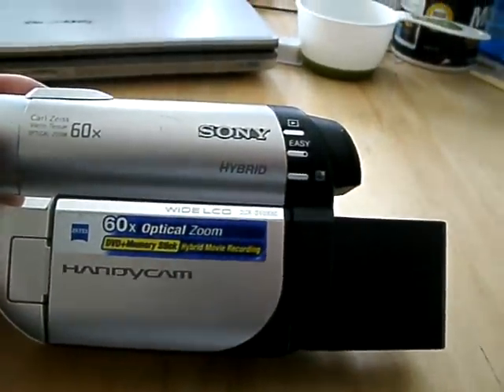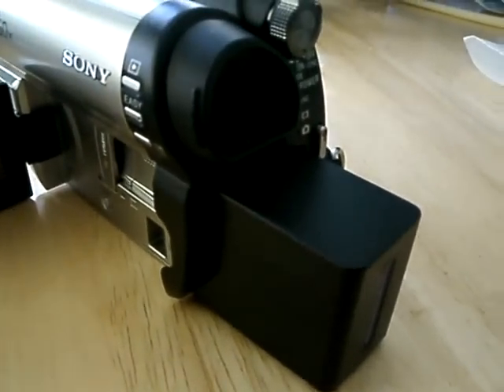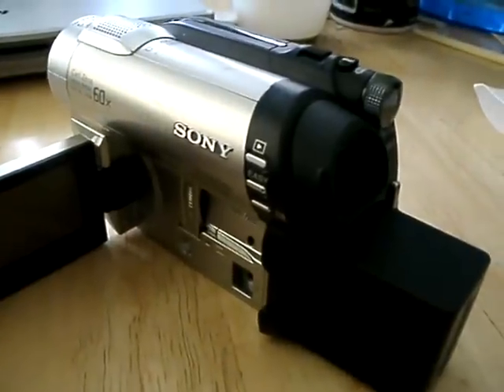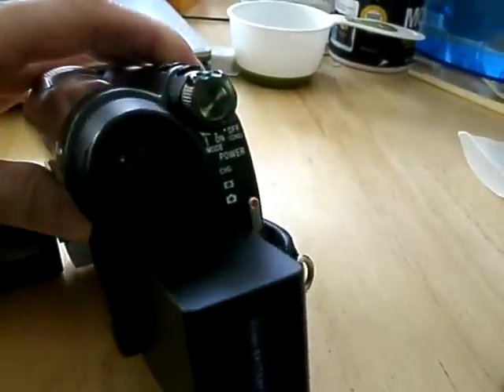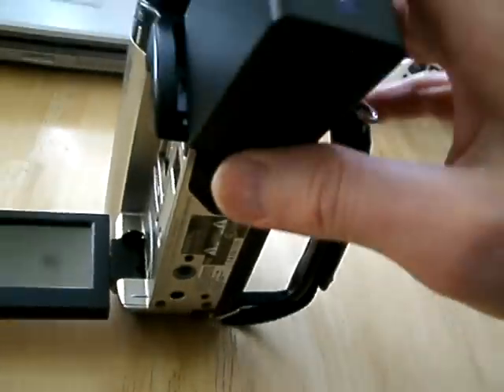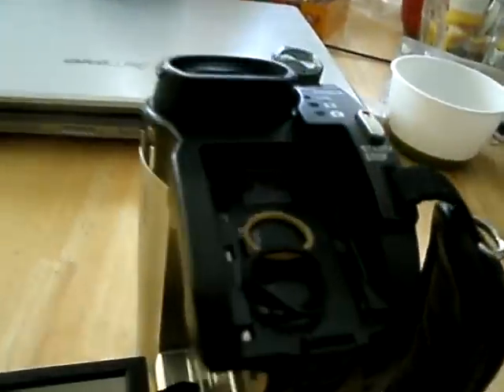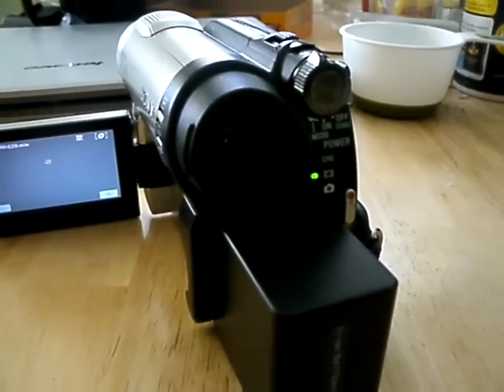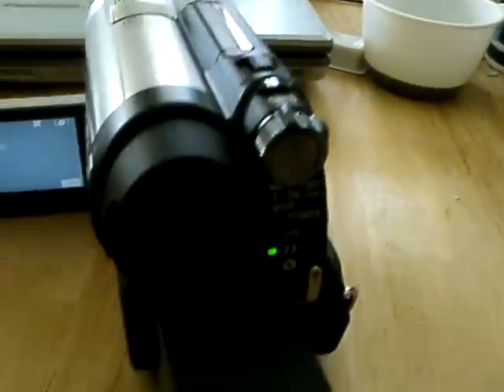Kitchen Table Doctor...Part Two....Sony Handycam DCR-DVD650 Repair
A great find on eBay, PROVIDED you can make it work. When sold "as is," you never really know why something failed, only that it doesn't work.